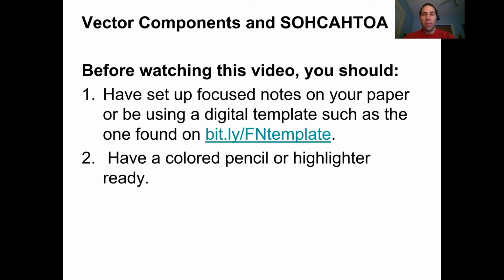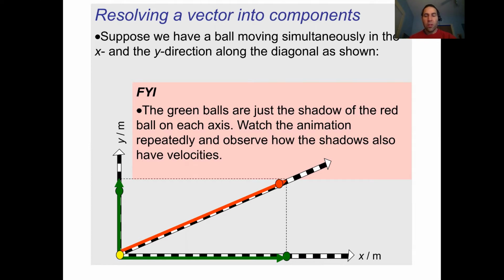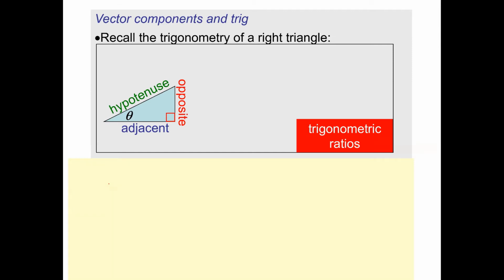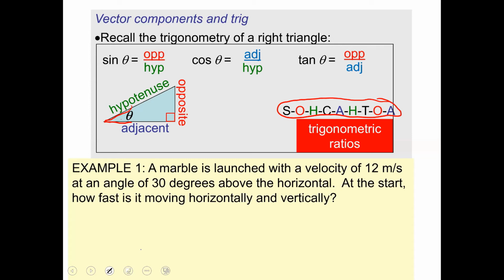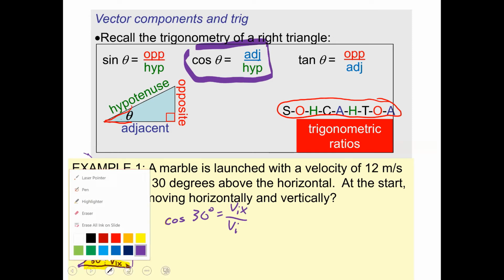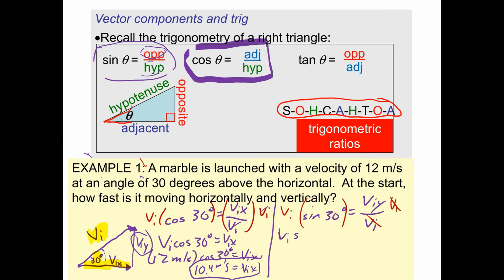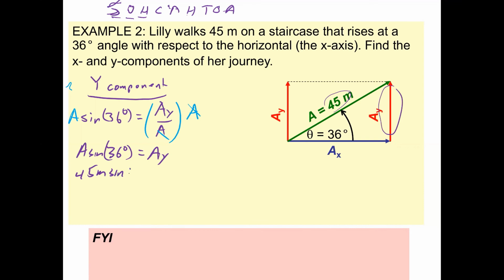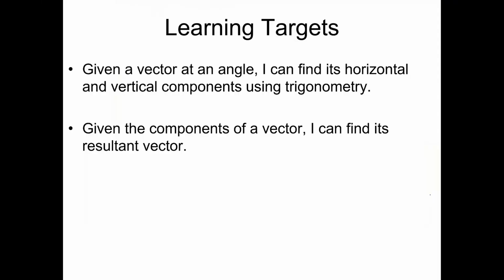Vector Components and Trigonometry with Mr. Bob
Mr. Bob talks about vector components and trigonometry (SOHCAHTOA).